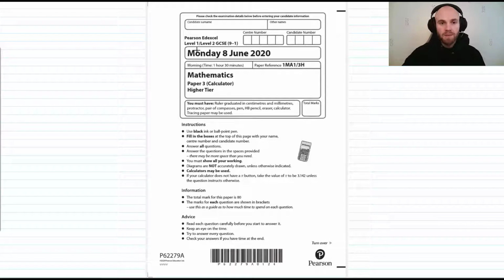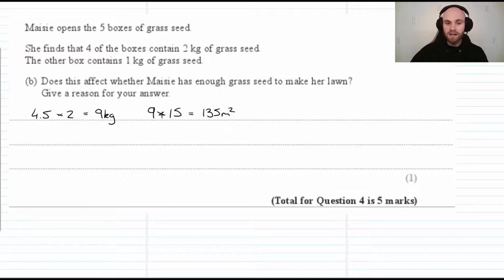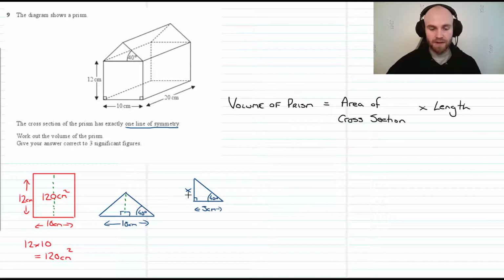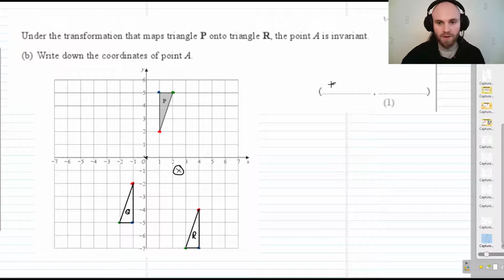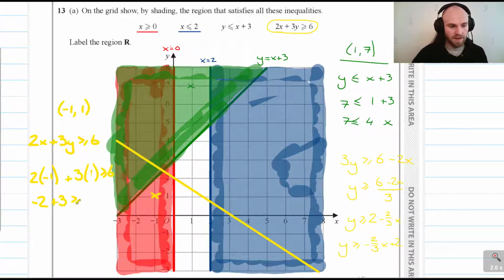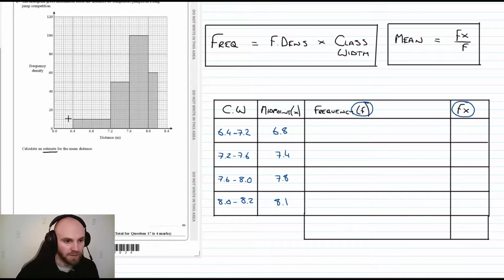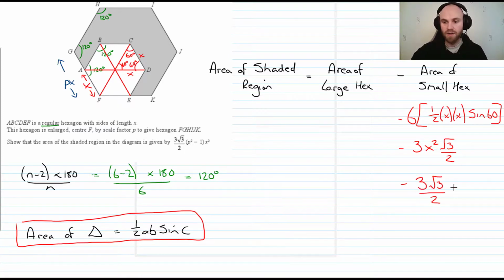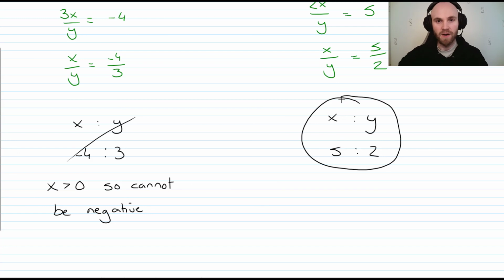Edexcel GCSE Maths June 2020 Paper 3 (Higher Tier)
Prices for lessons start at £20.

Chapters:

0:00:00 Introduction
0:00:28 Q1
0:02:22 Q2
0:04:15 Q3
0:05:23 Q4
0:08:23 Q5
0:09:57 Q6
0:10:53 Q7
0:12:03 Q8
0:14:05 Q9
0:17:23 Q10
0:20:10 Q11
0:23:17 Q12
0:27:27 Q13
0:32:11 Q14
0:33:33 Q15
0:34:45 Q16
0:37:09 Q17
0:40:05 Q18
0:43:15 Q19
0:48:11 Q20
0:48:44 Q21